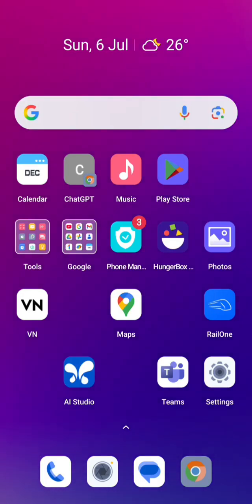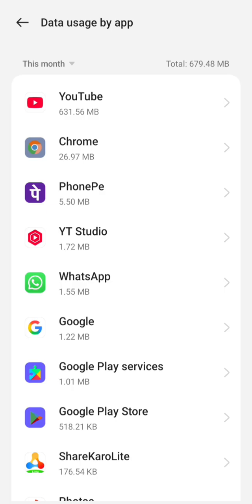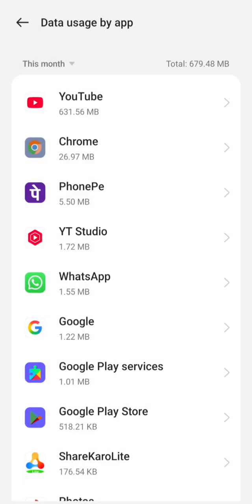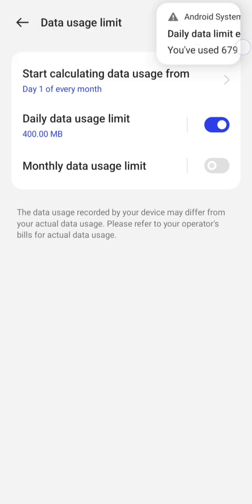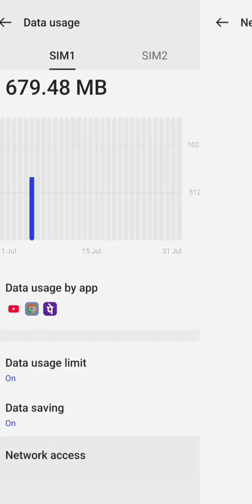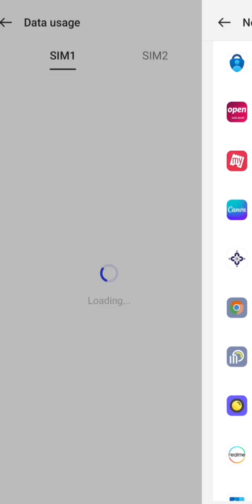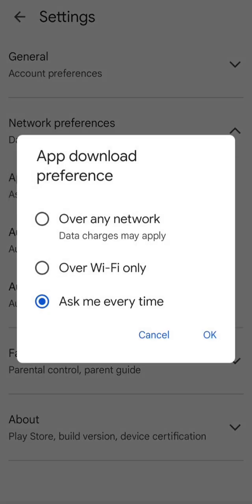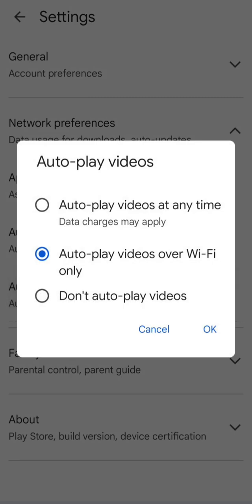How to save mobile data efficiently by setting simple options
Learn how to save mobile data on your smartphone with our easy-to-follow tips and tricks! 📱💻 In this video, we'll show you how to reduce your data usage.

Boost your phone's efficiency and save precious mobile data with our expert tips! 📊 In this video, we'll share simple yet effective ways to reduce data usage, from optimizing app settings to using data-saving features